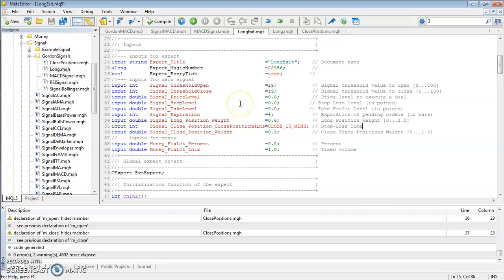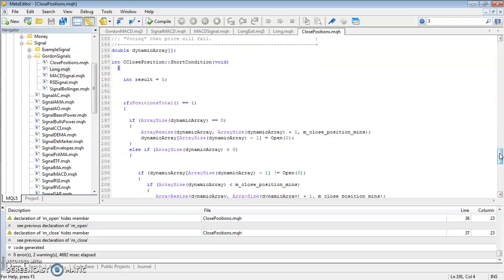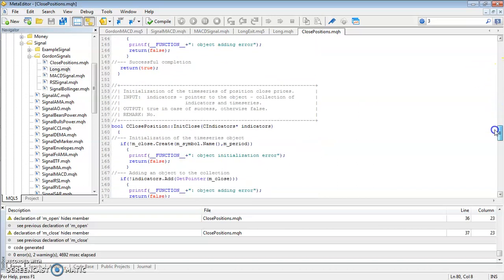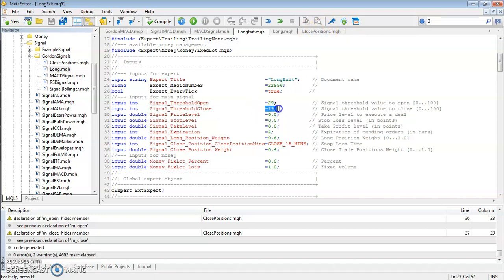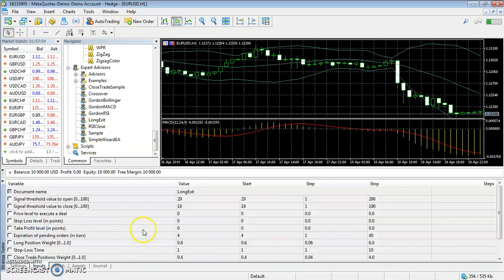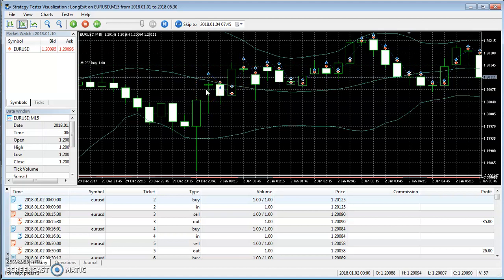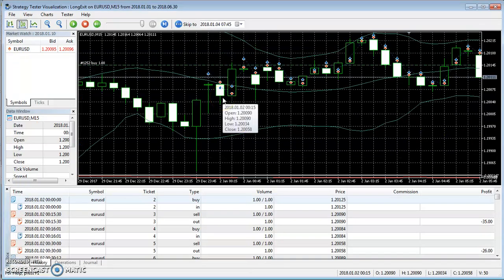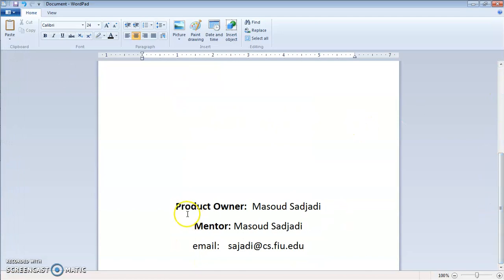EFRT-1680 : Day Trading - Closing within 15 to 45 mins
Quick video showing a simple test on a trading module that closes an open trade after 15, 30, or 45 mins.